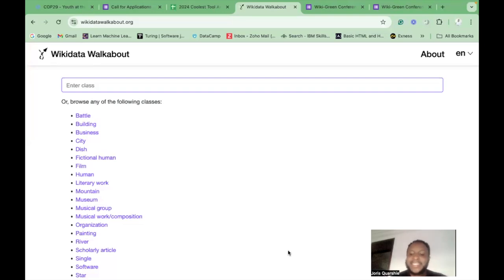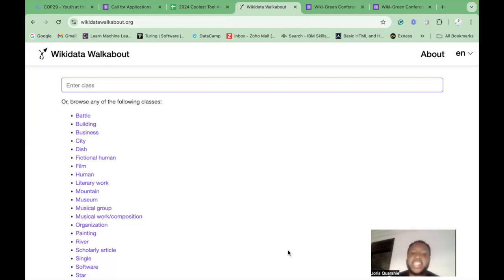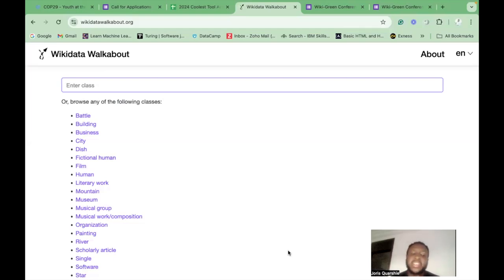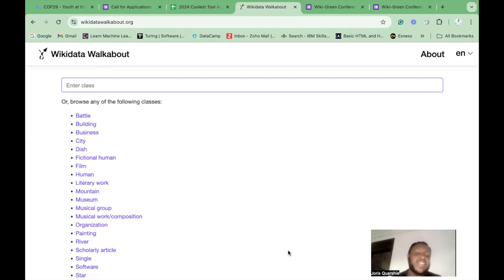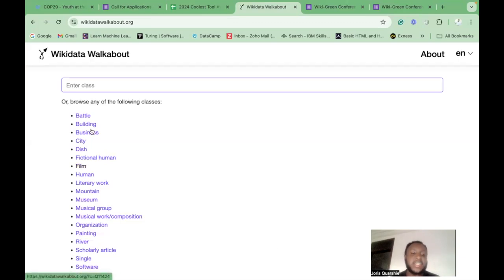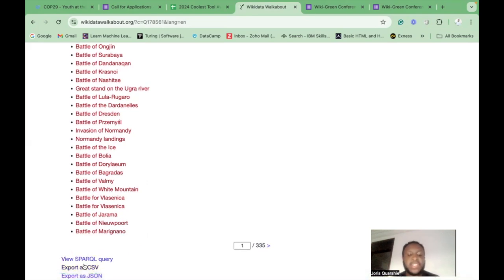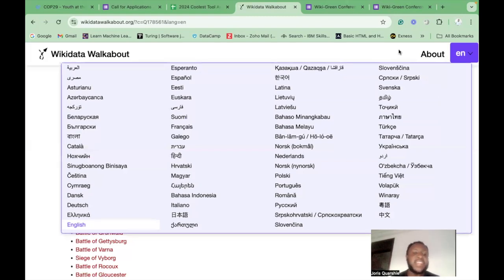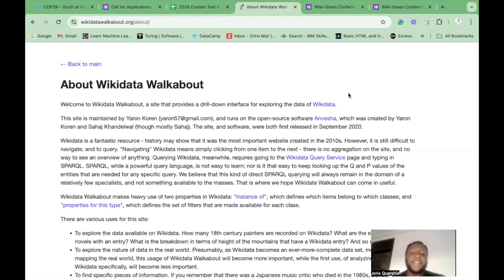Wikidata Walkabout - Coolest Tool Award 2024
Video describing what makes this a "cool tool" - as it won a 2024 Coolest Tool Award!